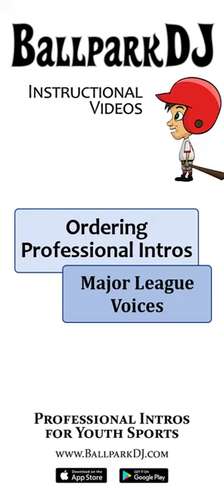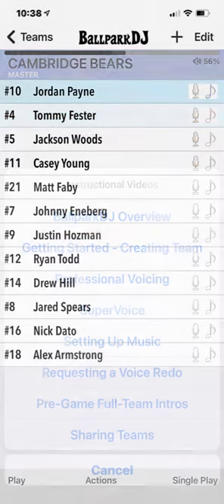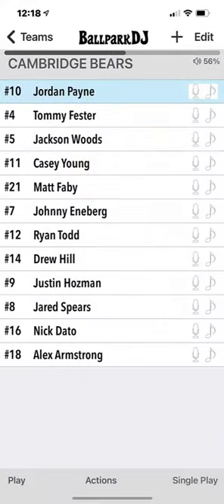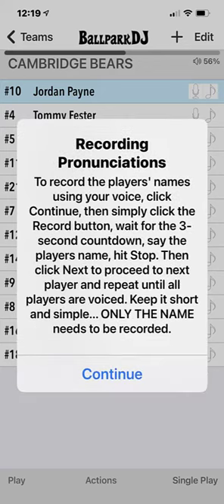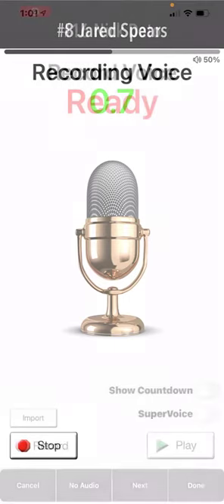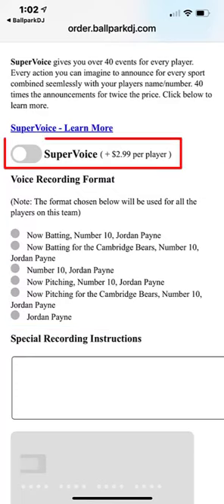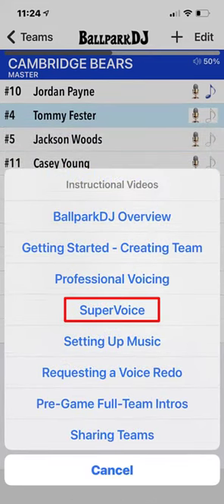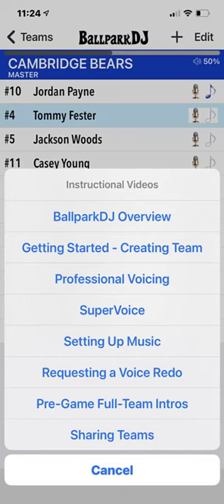Ordering Professional Voicing with BallparkDJ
In this video, you'll learn how to order professional introductions from any of the BallparkDJ talented and powerful big-league announcers.  If you have not yet added your team and players, please review the instructional video on Getting Started.